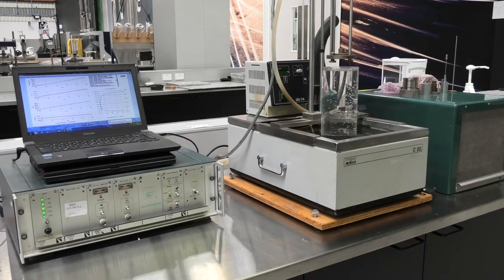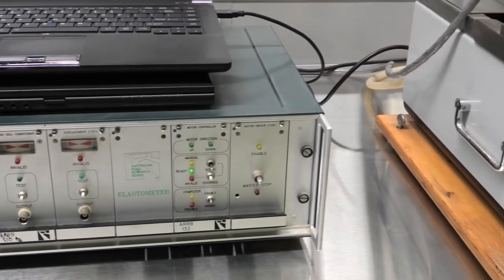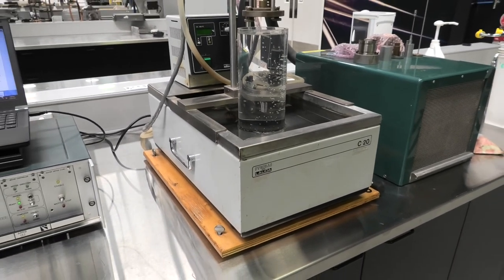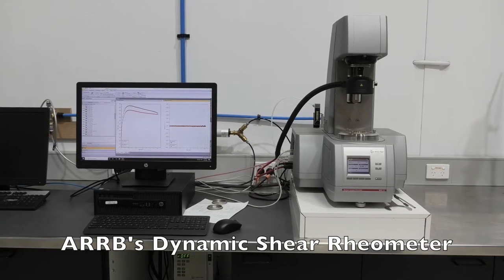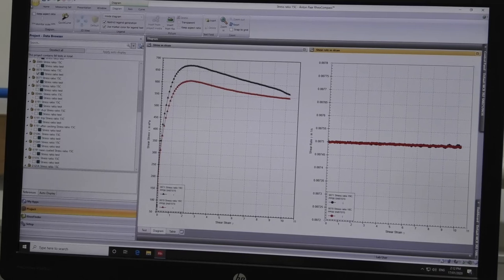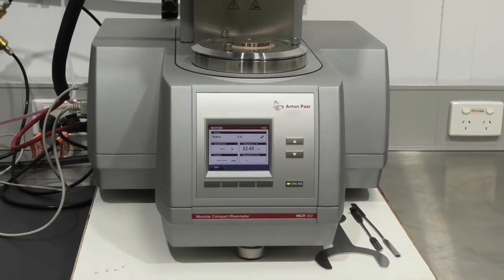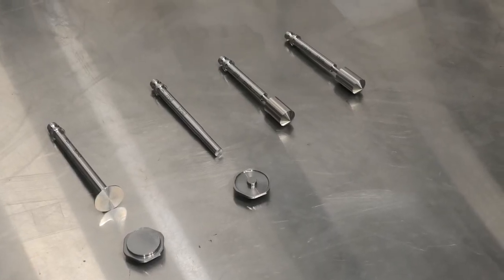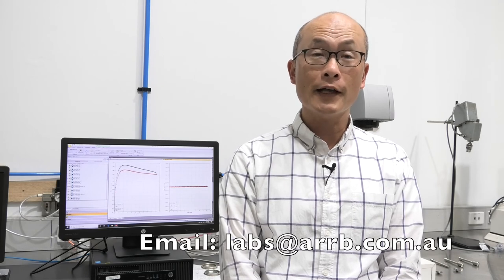New rutting performance evaluation method for bituminous binders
ARRB's Young Choi explains how we are using our labs to develop a new rutting performance evaluation method for bituminous binders. Interested in finding out more about this work?